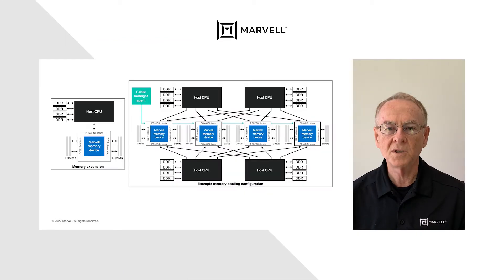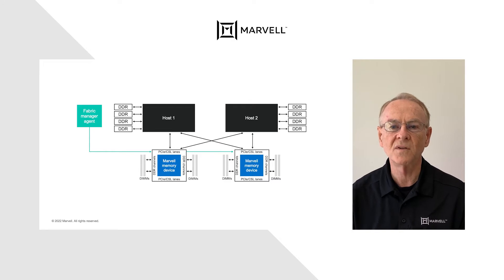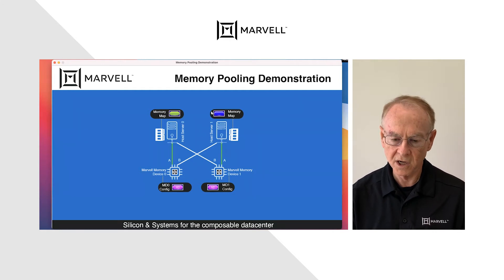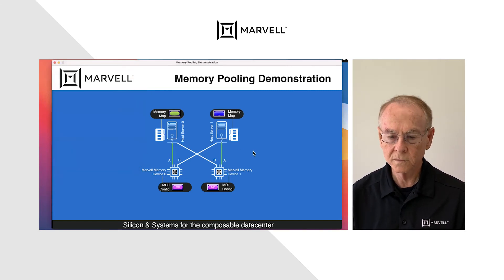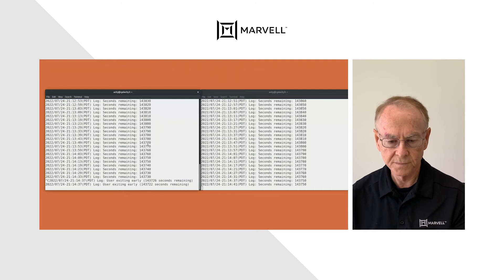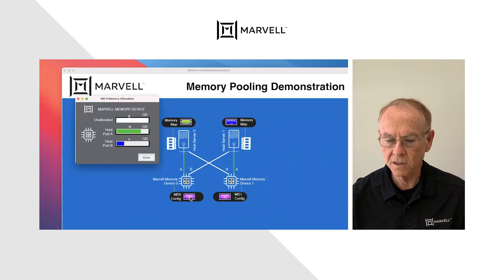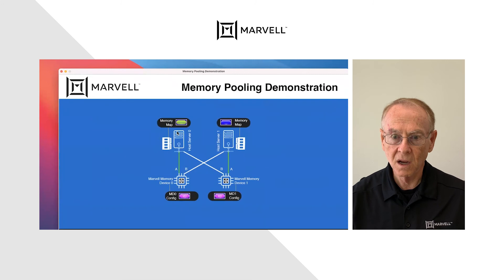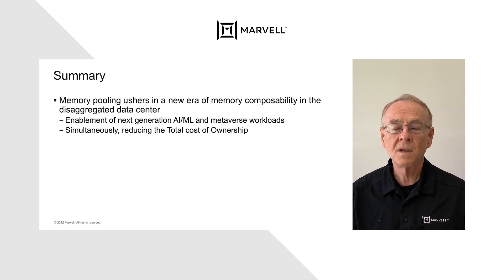CXL Memory Pooling - The Industry's First Demonstration with Mike Uhler | Marvell Technology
The industry’s first Compute Express Link (CXL) memory pooling demonstration addressing the challenges related to memory scaling in the cloud data center. With memory tied down to xPUs in current server architecture, Marvell’s demonstration shows how CXL memory pooling can rescue under-utilized DRAM and scale memory independently. This brings full composability and infrastructure agility in the cloud data center, resulting in improved performance, utilization and total cost of ownership.